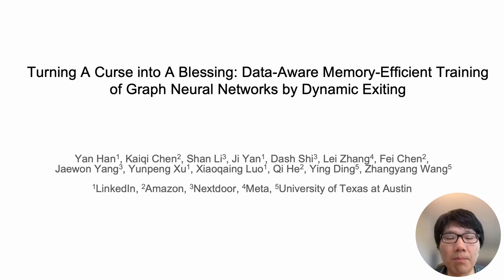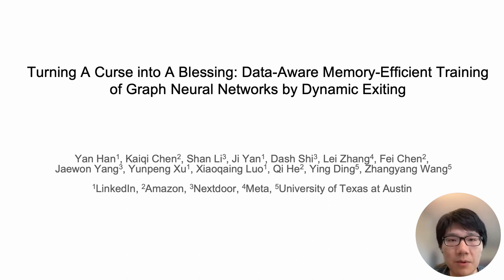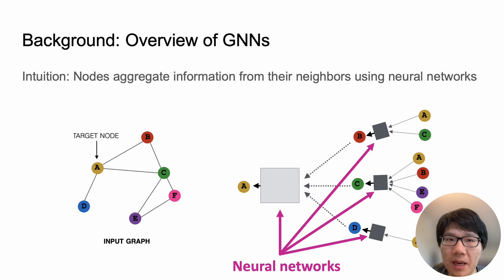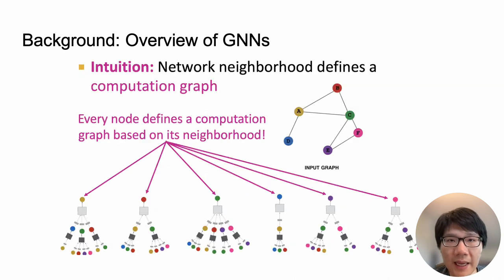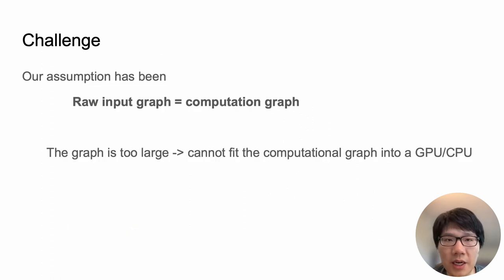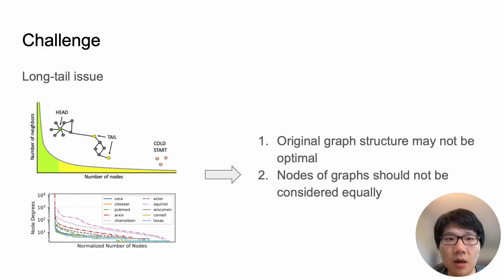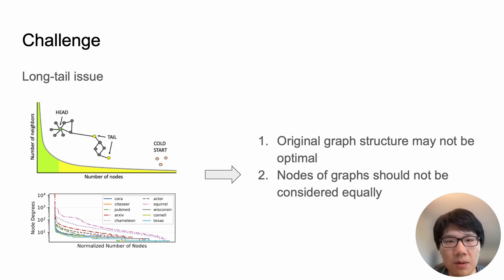[shp8486] Turning A Curse into A Blessing: Data-Aware Memory-Efficient Training of Graph Neural Netw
"Turning A Curse into A Blessing: Data-Aware Memory-Efficient Training of Graph Neural Networks by Dynamic Exiting

Yan Han, Kaiqi Chen, Shan Li, Ji Yan, Baoxu Shi, Lei Zhang, Fei Chen, Jaewon Yang, Yunpeng Xu, Xiaoqiang Luo, Qi He, Ying Ding and Zhangyang Wang"